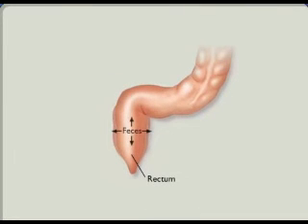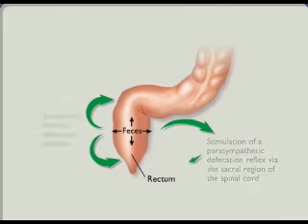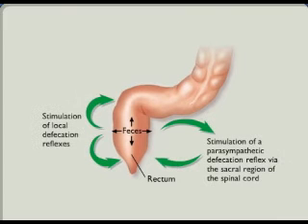Colon Reflexs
Chapter 21